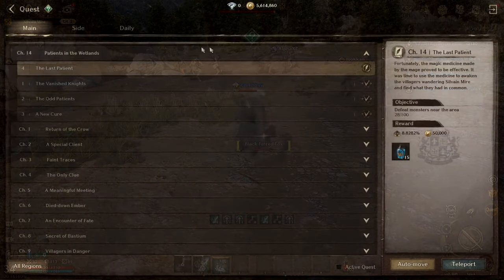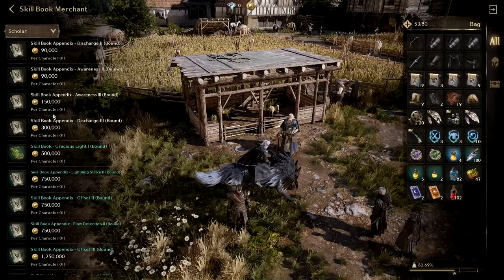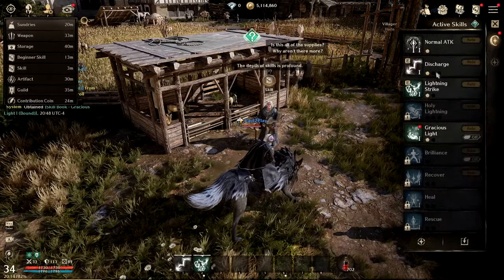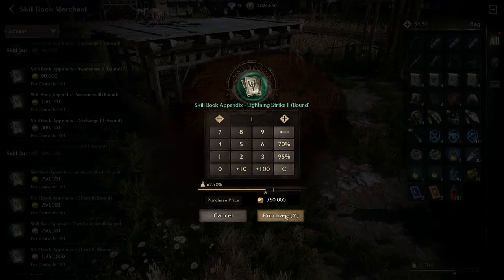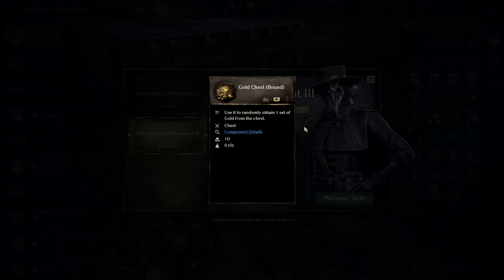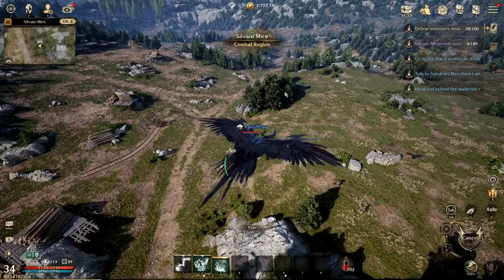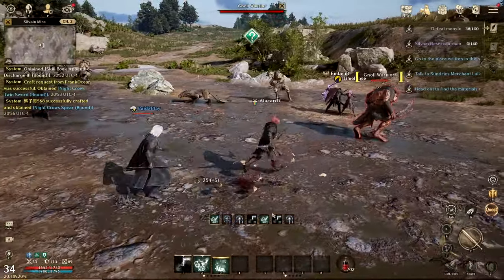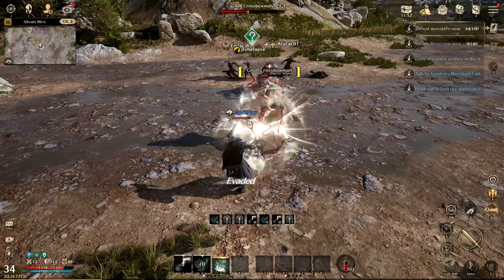Night Crows Guide to Skill Selection. How To Get Skill Books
Welcome to the ultimate guide on mastering skills in Night Crows! In this video, we'll dive deep into the intricacies of skill acquisition and uncover the secrets to unlocking powerful abilities to enhance your gameplay.

Skill Mastery Unleashed: Discover the diverse range of skills available in Night Crows and learn how to unleash their full potential to dominate your foes.

Obtaining Skill Books: Explore the various methods for acquiring skill books, from quest rewards to dungeon loot, and everything in between.

Skill Book Locations: Dive into the world of Night Crows as we reveal the locations of hidden skill books and rare treasures waiting to be uncovered.

Skill Enhancement: Master the art of skill enhancement and learn how to level up your abilities to unleash devastating combos and attacks.

Unlocking Hidden Powers: Unlock the secrets of advanced skills and hidden powers, propelling your character to new heights of strength and mastery.

Whether you're a seasoned adventurer or a newcomer to the world of Night Crows, this guide has something for everyone. Join us on this epic journey as we unravel the mysteries of skill acquisition and unleash the full potential of your character!

                          TIMESTAMPS:
0:00 intro
0:17 Where to get Skill books
0:55 Buy 9 million skill or Level up?
1:27 Active Skills & Passive Skills
2:30 Night Crows Skill Sequence.
3:15 Cleric Skills
5:35 Final Thoughts
7:02 Daily Shop
7:45 Outro